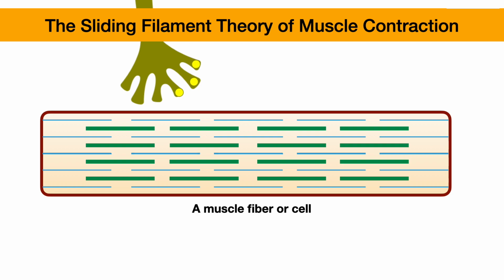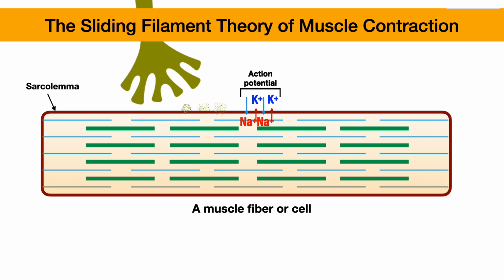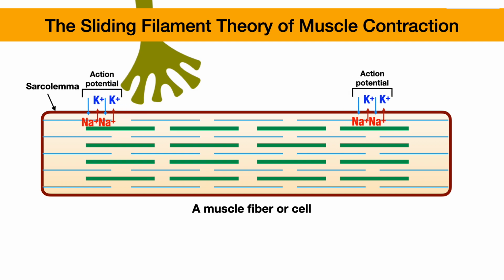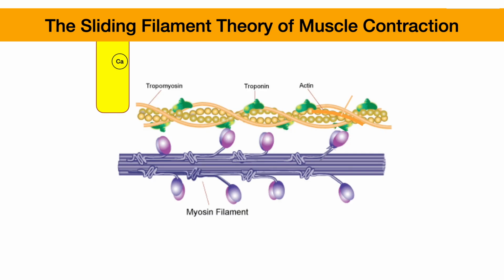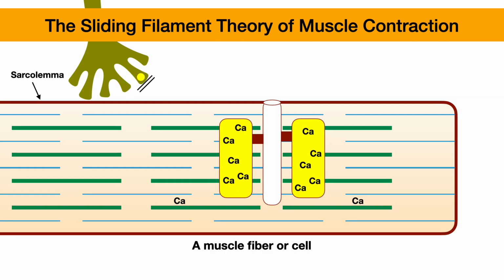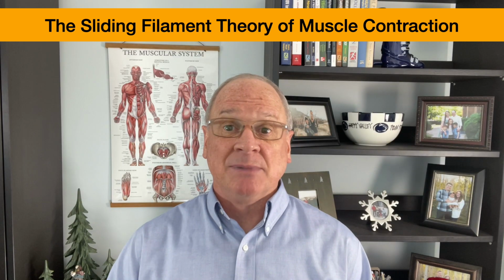How Do Muscles Really Work?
Skeletal muscles are designed to shorten which produces movement of the body which can be simple looking from the outside, but muscle contractions requires a sequence of numerous steps that involve acetylcholine, sodium, potassium, calcium, and ATP and structures like a motor neuron, muscle fiber including its sarcolemma, t-tubules, sarcoplasmic reticulum, sarcoplasm, and thin and thick protein filaments. The sliding filament theory organizes what may appear to chaos into a sequence of organized events leading to muscle contraction.